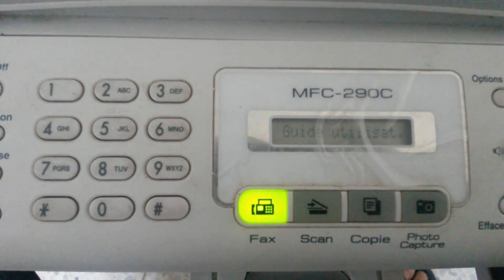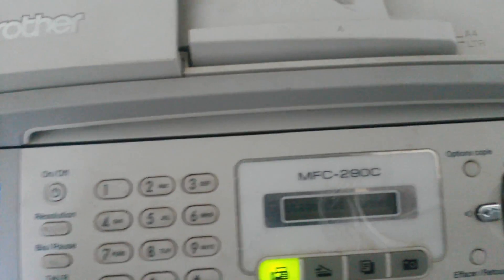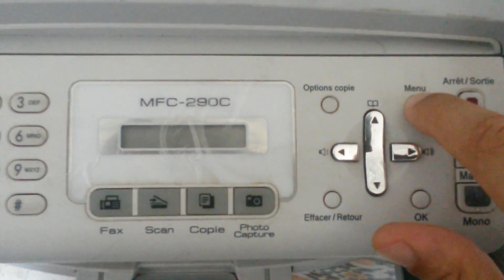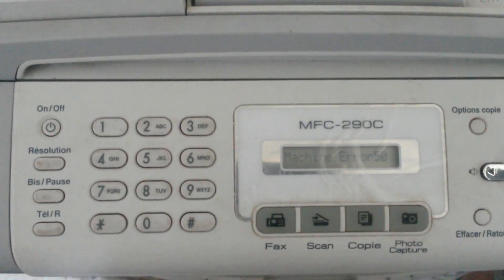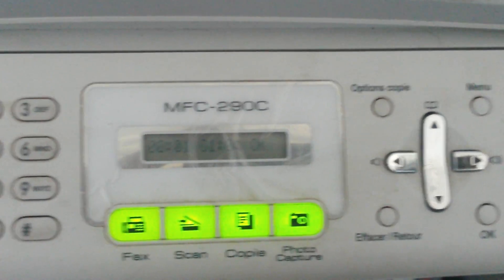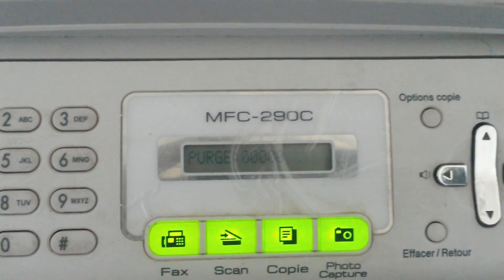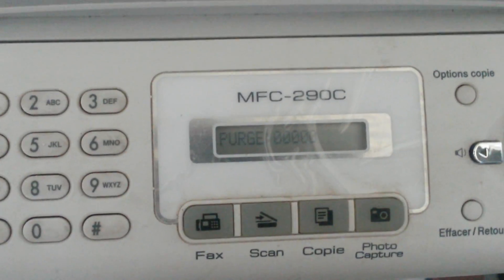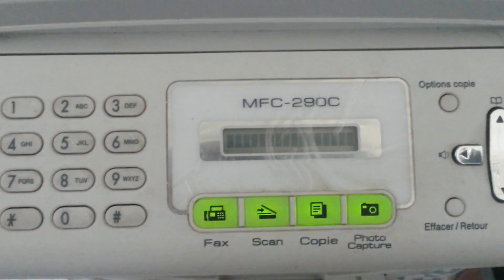Reset purge counter on Brother MFC-290C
Reset purge counter on Brother MFC-290C and solve unable to init 50